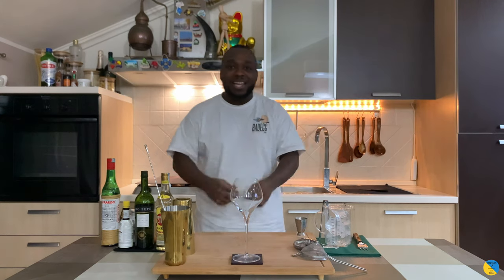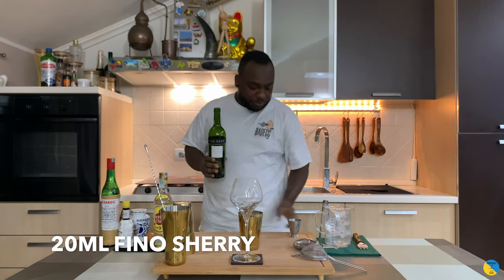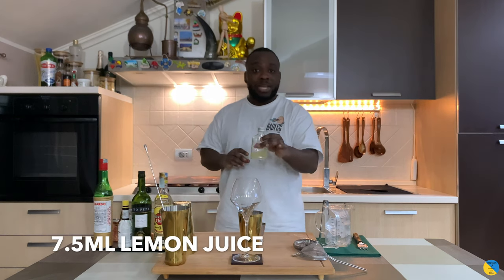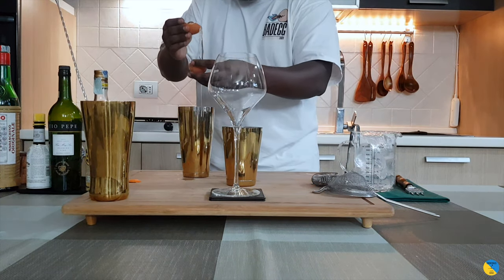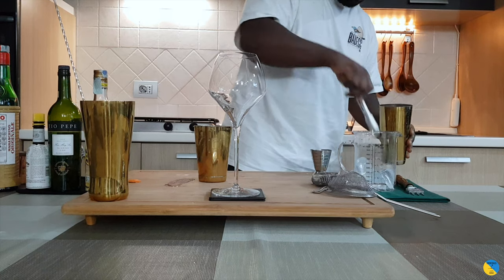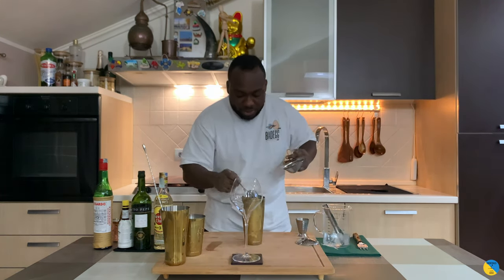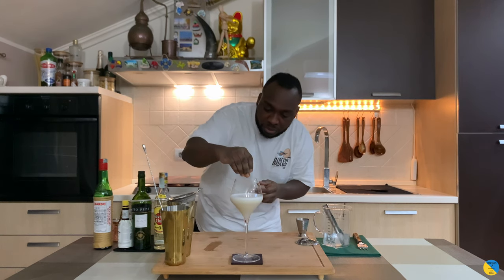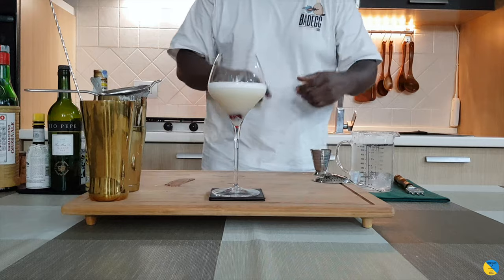How to make a 1862 with LELE | COCKTAIL with RUM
Let start this year with a fantastic 1862 cocktail! Enjoy
INGREDIENTS ↓

75ml White Rum
20ml Fino Sherry
1 dash Angostura Bitters
7.5ml Maraschino Liquer
7.5ml Lemon Juice
7.5ml Gomme
15ml Egg white

Garnish:
1 Cherry